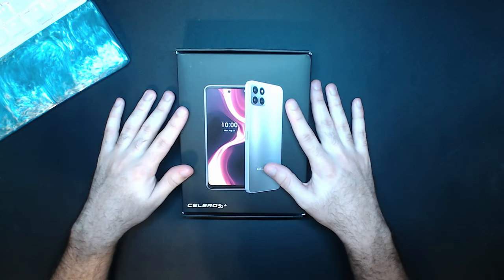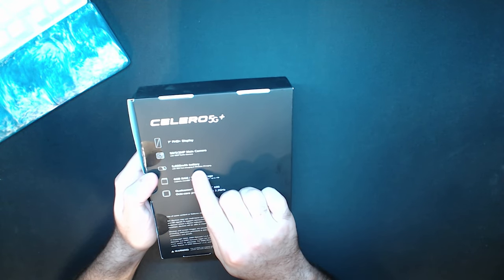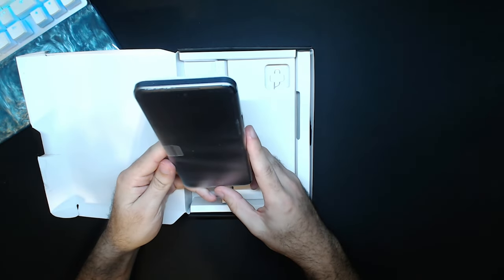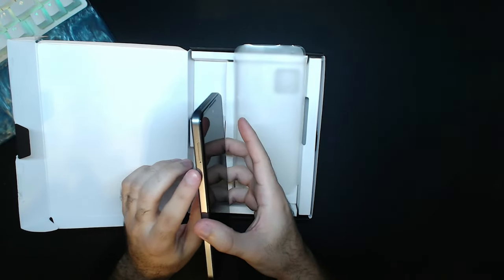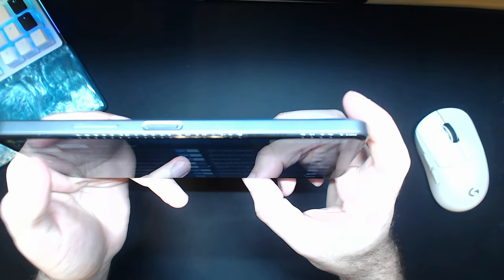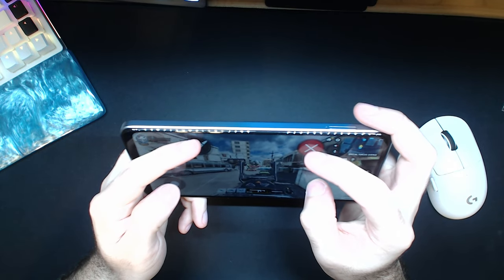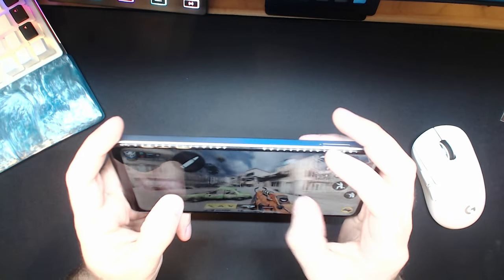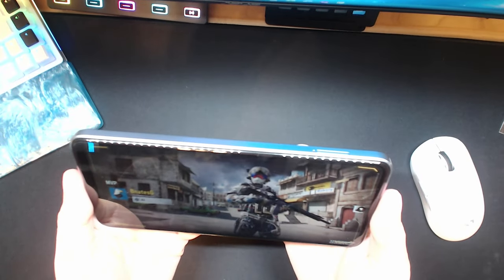EXTREME BUDGET GAMING PHONE! (Celero 5G+ Unboxing and Review)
Super excited to show off and check out the new Celero 5G+ phone by Boost Mobile!

Specs:
7" FHD Display
50MP Camera
5000mAh Battery w/ Fast Charging
6GB RAM
Snapdragon 695
Great Design
ONLY $150!

Go Extreme!